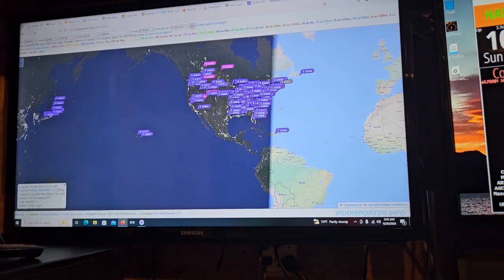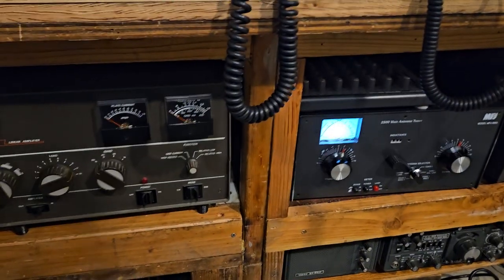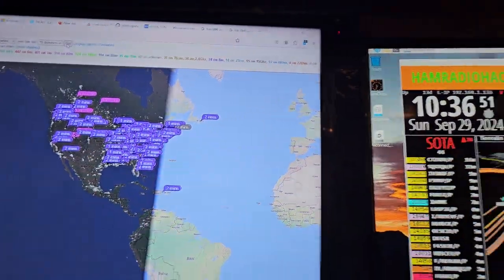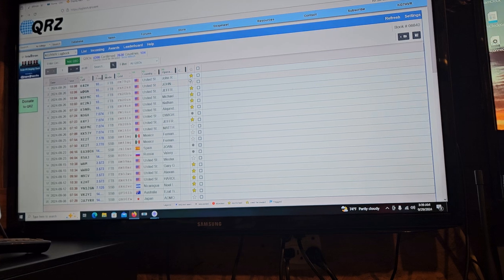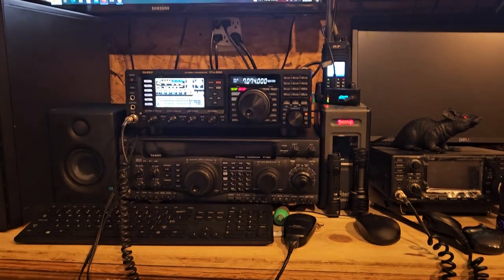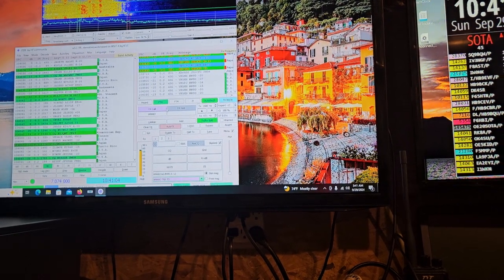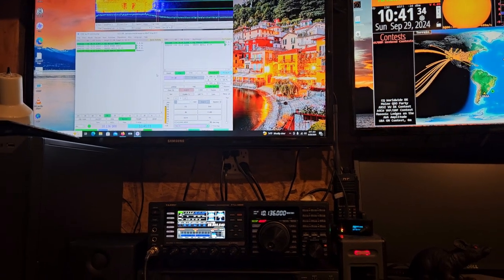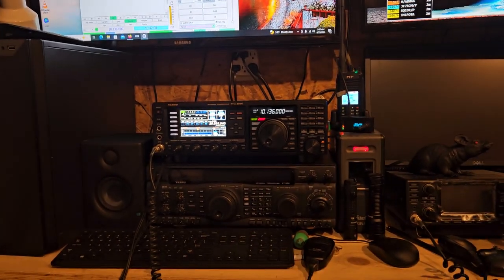ft8 at last. dam radio